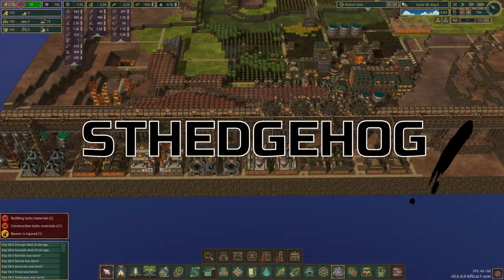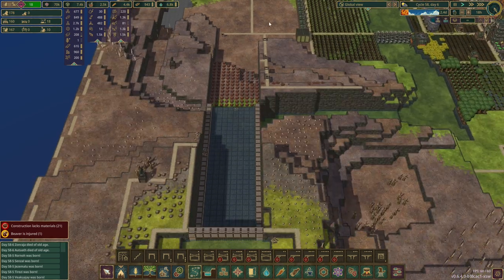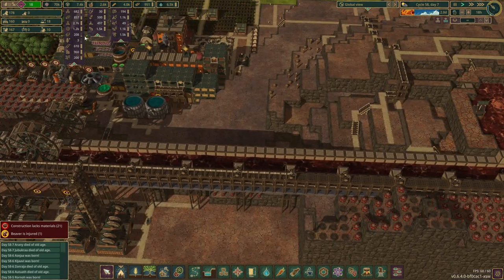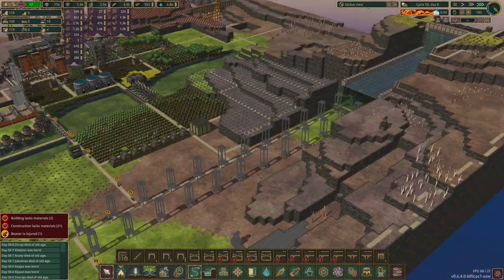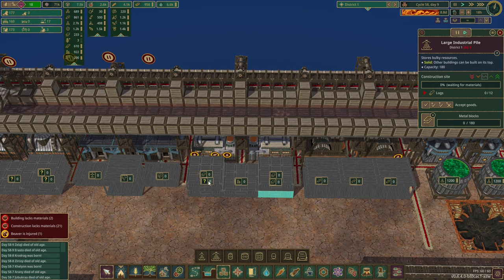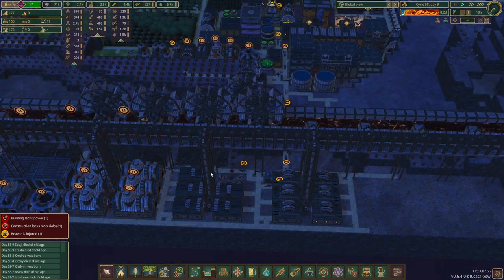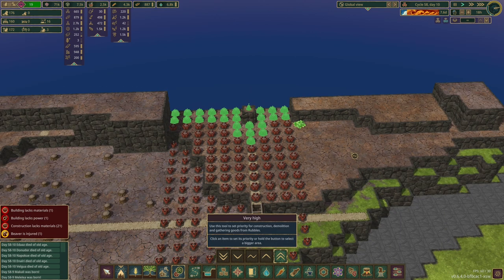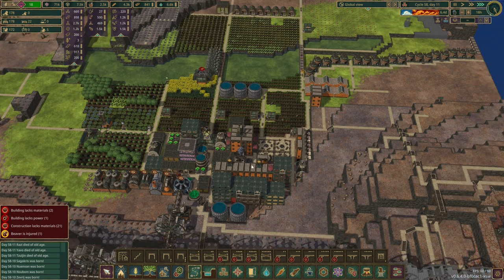Timberborn Update 6 - Clearing More Land